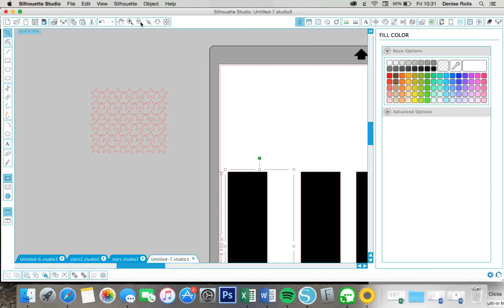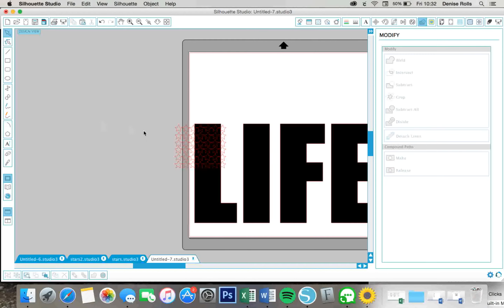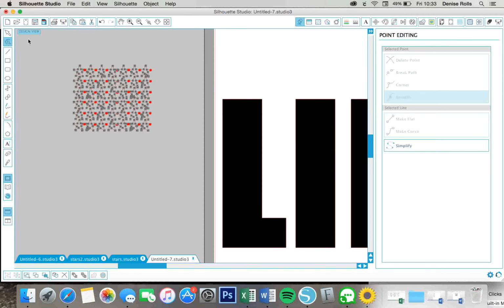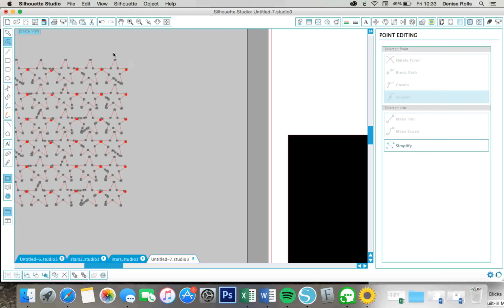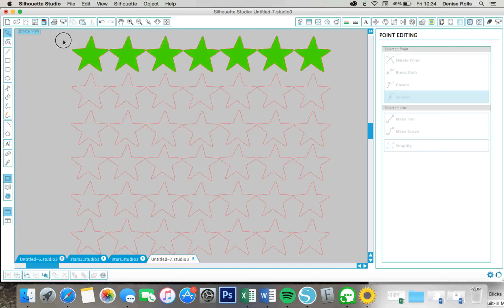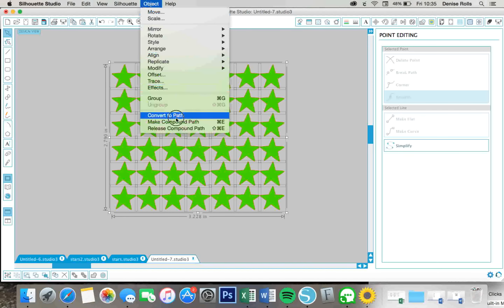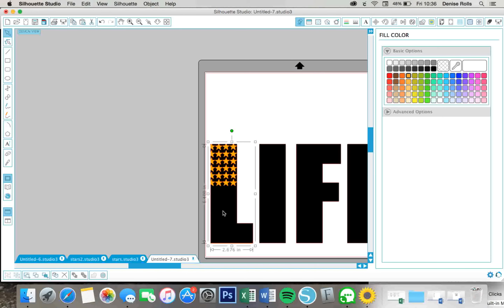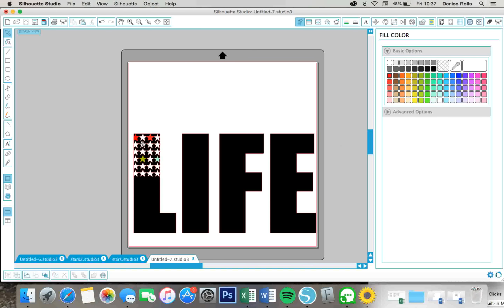Silhouette Design Files - Troubleshooting when making a life file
A quick video response to a problem posted by Athena. As you can see, this shows you one possible troubleshooting route when you're having issues subtracting